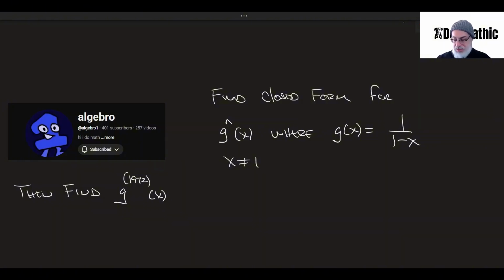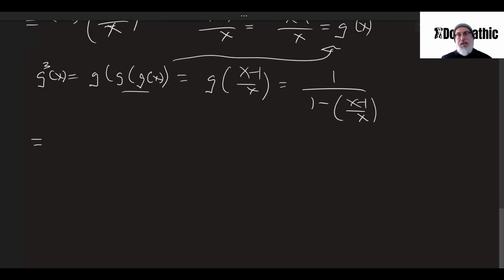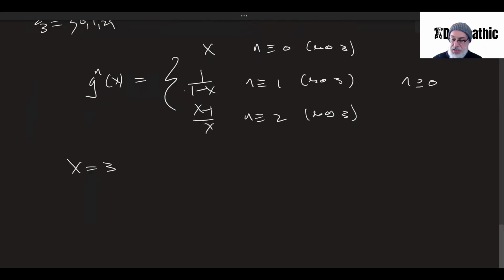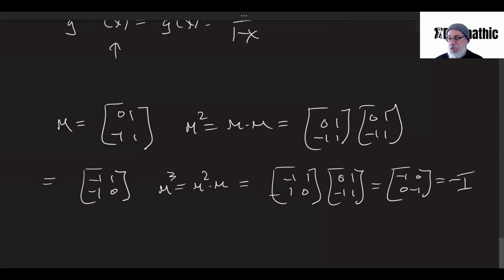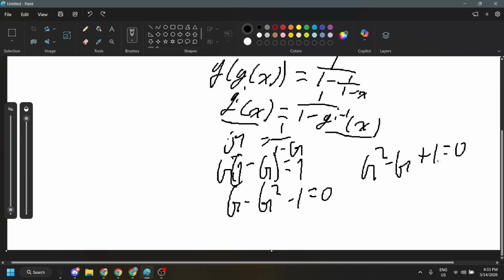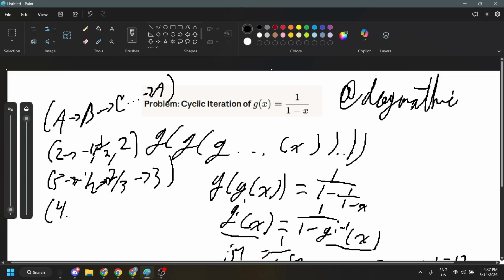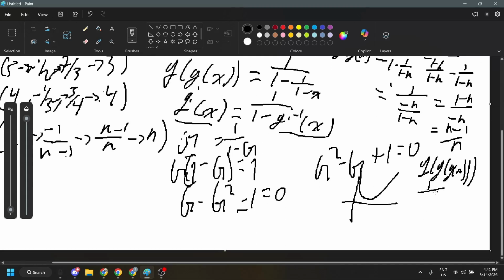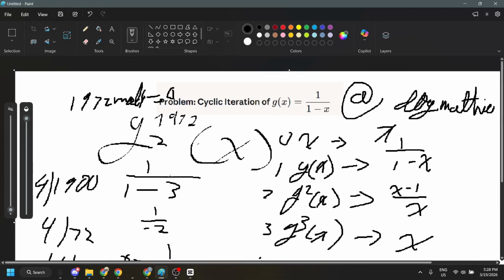doing math every day until I quit, day 361 | collab w/@dogmathic | iterative functions